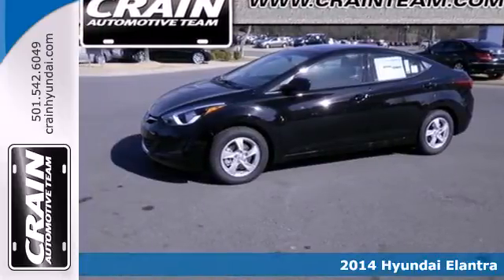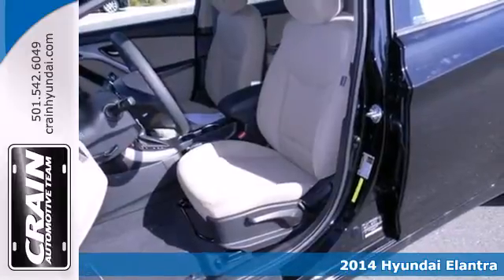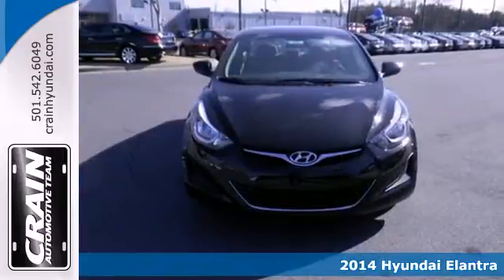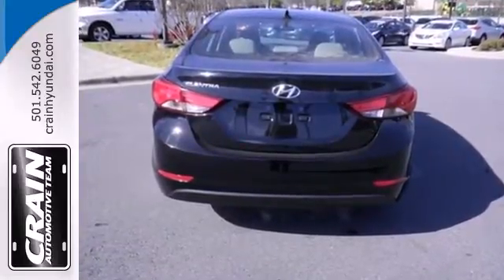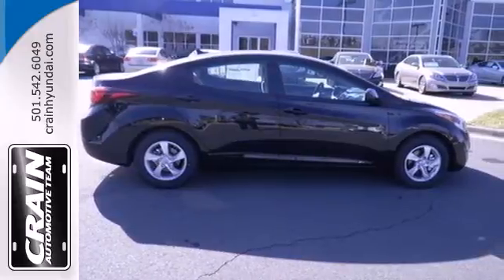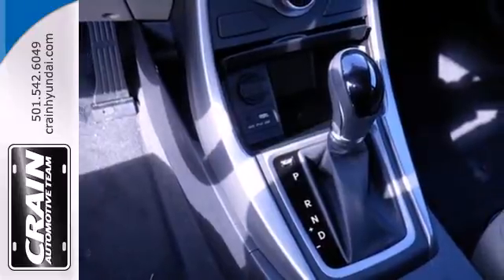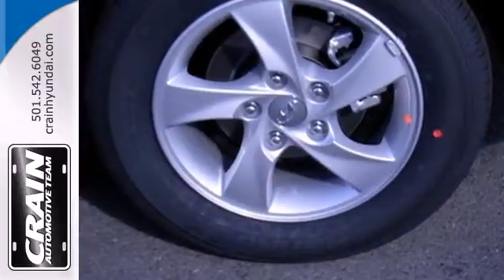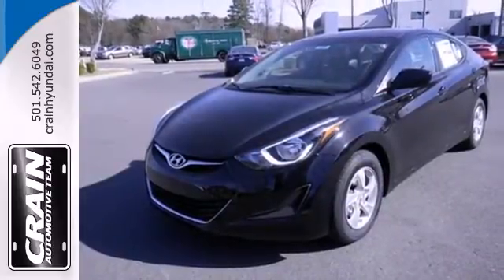2014 Hyundai Elantra Little Rock AR Bryant, AR 4HS1928 SOLD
Year: 2014
Make: Hyundai
Model: Elantra
Trim: 4DR SE AUTOMATIC
Engine: 1.8L DOHC 16v 4-Cyl D-CVVT Engine
Transmission: Automatic
Color: Phantom Black
Interior: BEIGE
Stock #: 4HS1928

Address:
11701 Colonel Glenn Rd